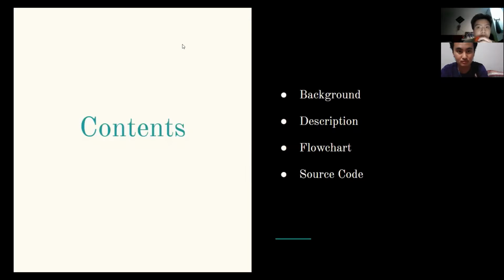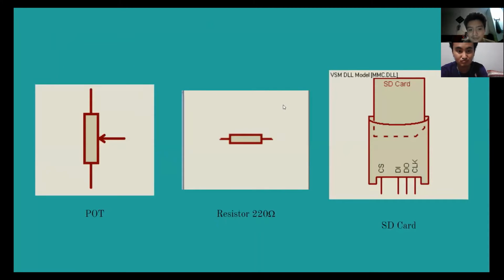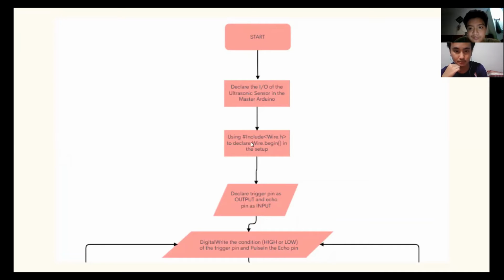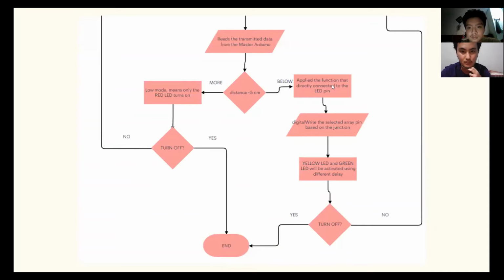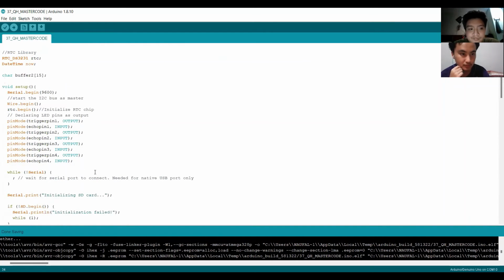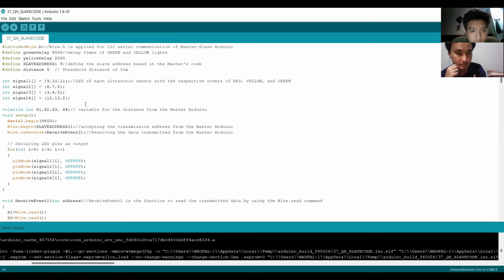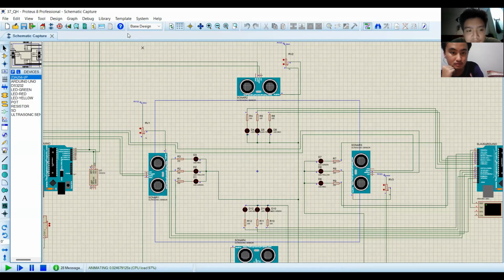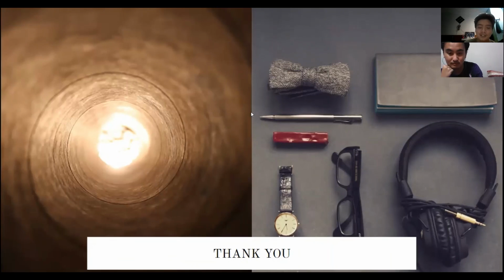Group 37 Embedded System Laboratory - Vehicle-Based Traffic Light Controller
Group 37 Embedded System Laboratory
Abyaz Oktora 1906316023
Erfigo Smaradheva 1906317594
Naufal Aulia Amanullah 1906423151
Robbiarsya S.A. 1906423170